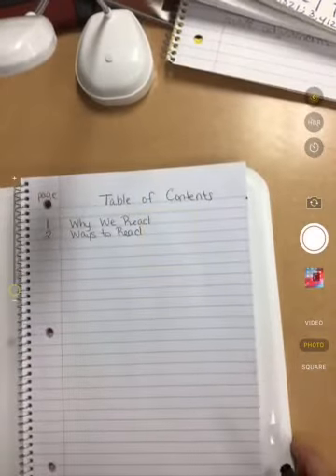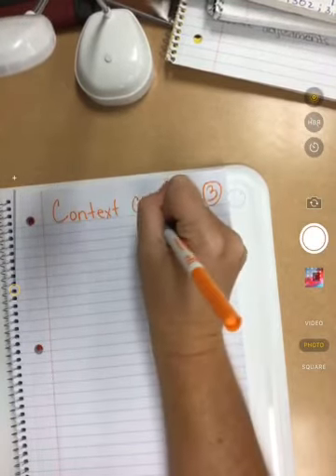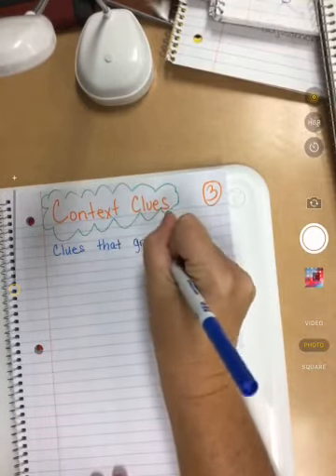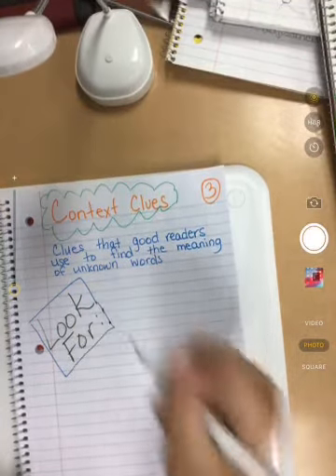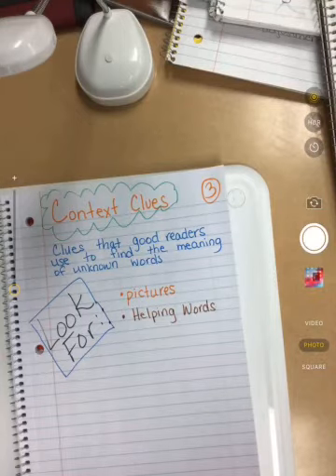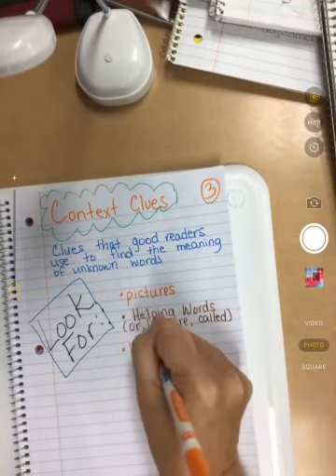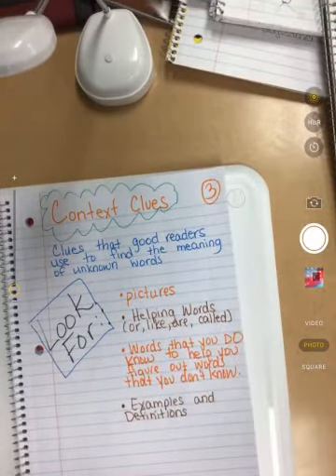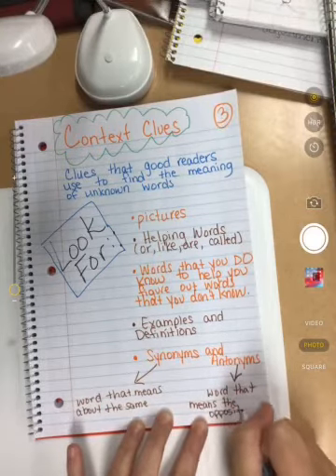Context Clues Notes